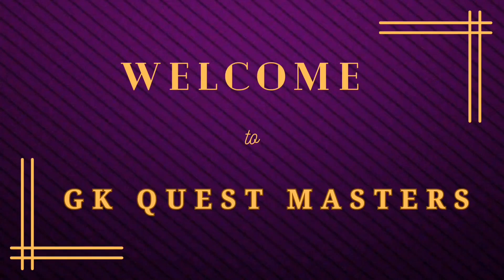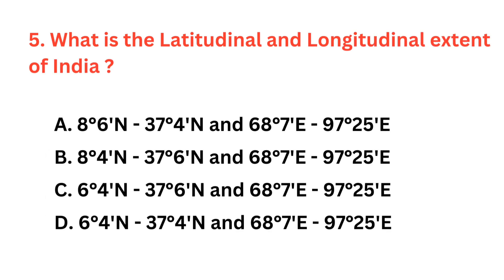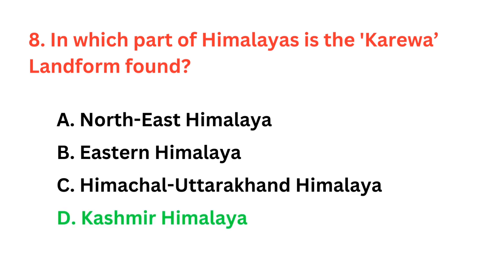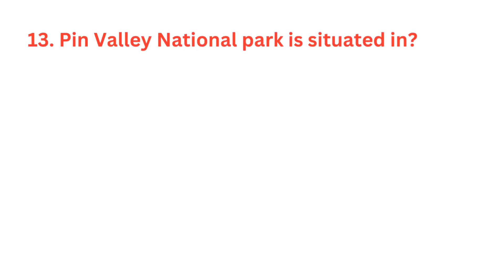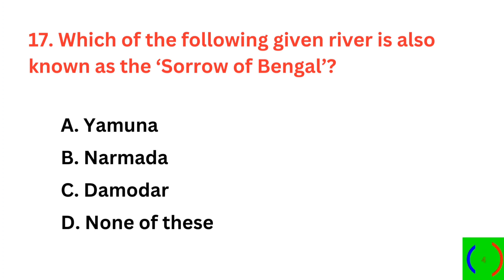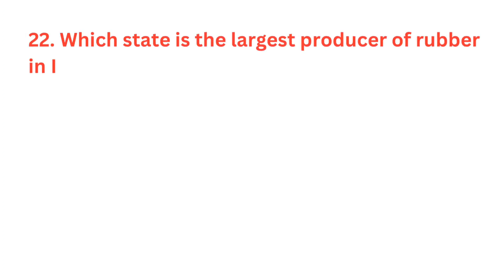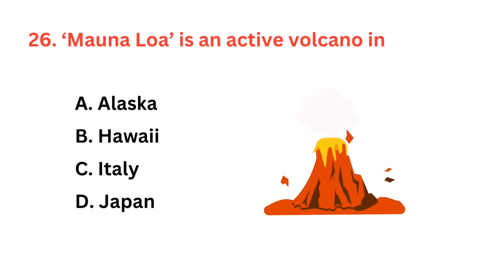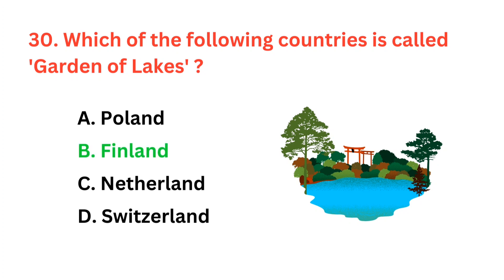Top 30 Geography MCQs for all Competitive Exams | Important Geography Questions- Quiz 3 | GK/GS